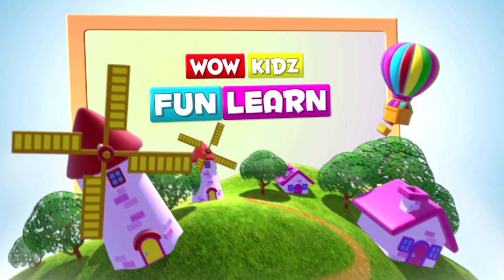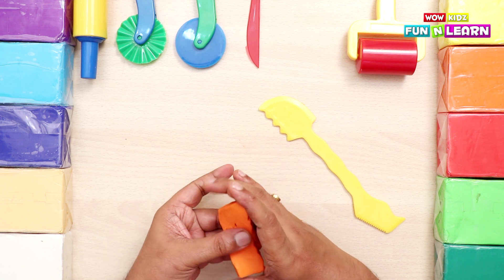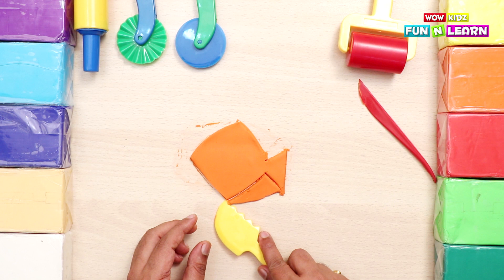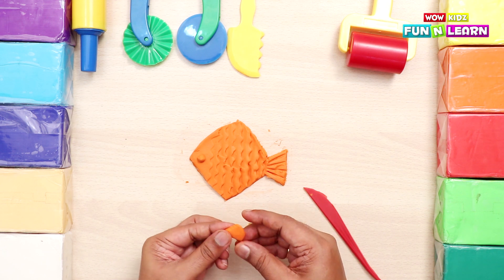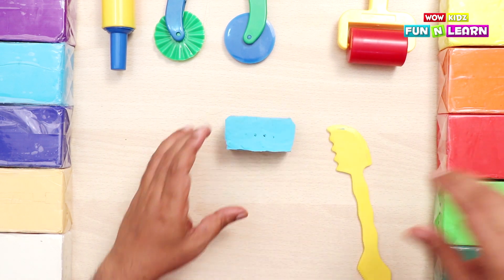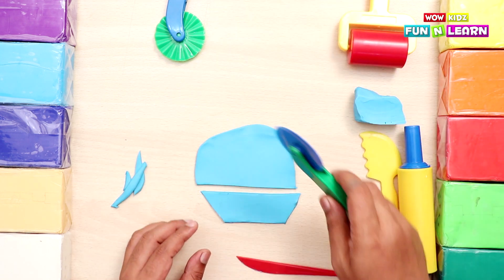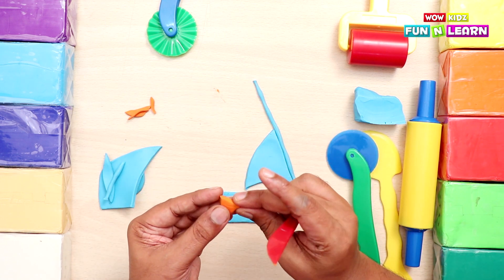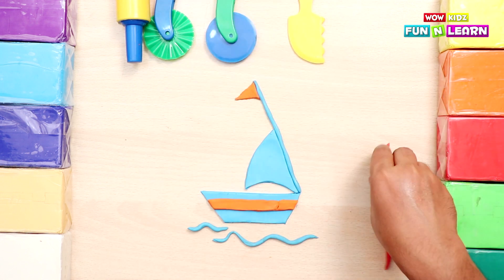How to make "Boat" and "Fish" using clay at home | Play Doh DIY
Hey friends, let's learn how to make "Boat" and "Fish" with Clay in a few simple steps.

If you read this then comment "I am a Wow Kid" :)